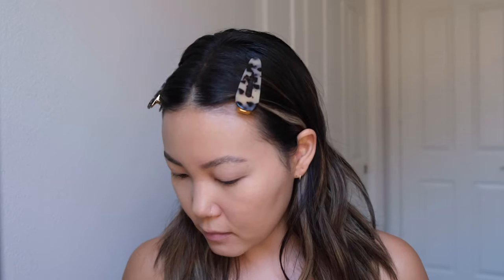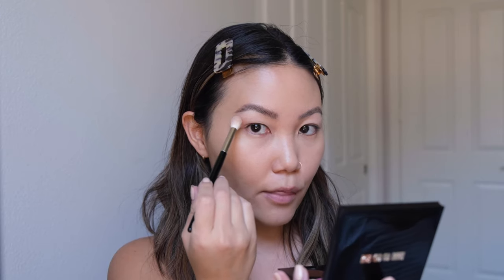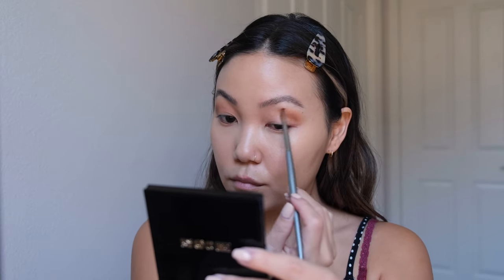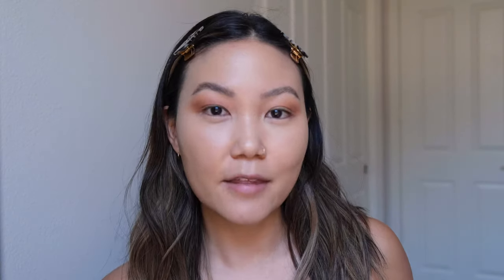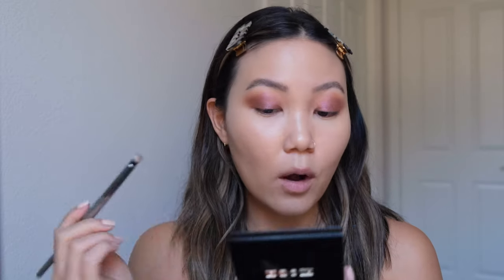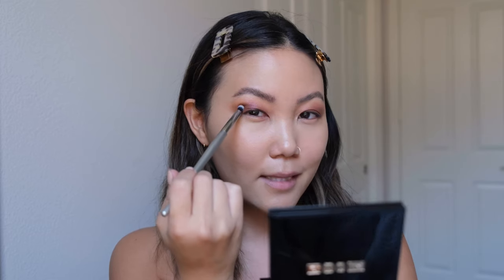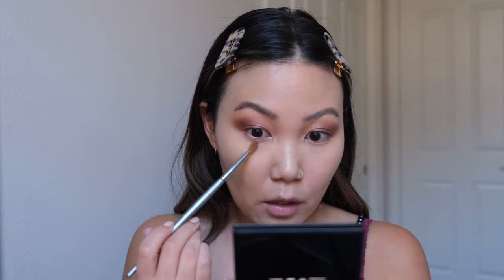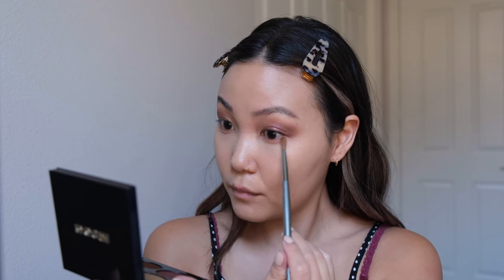Breaking Eurocentric Eyeshadow Rules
We all know those eyeshadow “rules” that suggest eyeshadow placement according to the different parts of the eye anatomy: lid, crease, brow bone. Those rules tend to center Eurocentric beauty ideals.

I say *ideals* because they are aspirational, and very few people actually have those clear, distinct eye features: a visible mobile lid, a high crease, etc. People have all kinds of eye shapes — hooded eyes, monolids, double eyelids,

So, what should we do? Throw away the rules. Wear what you like!

Some suggestions and tools for what I do instead:

- Contour the eye along the orbital bone for dimension
- Play with color and texture above the “crease” or “fold”
- Shimmers can go anywhere you like (in the crease, above the crease, all over the eye area)

*PR samples

red orchard by Justnormal & frumhere